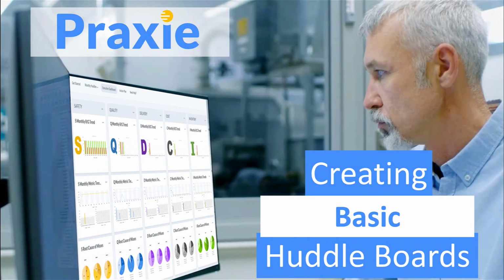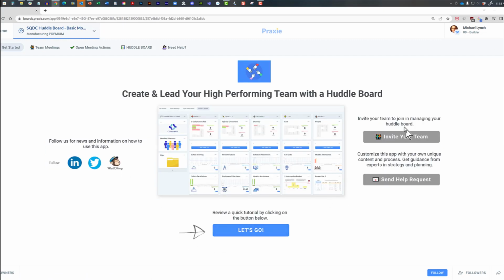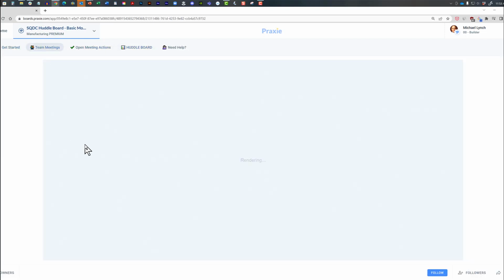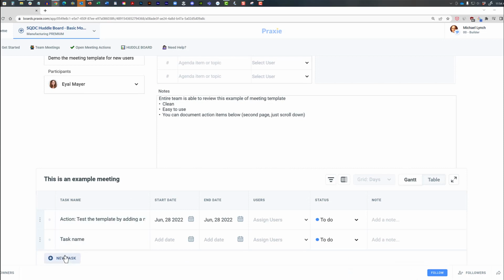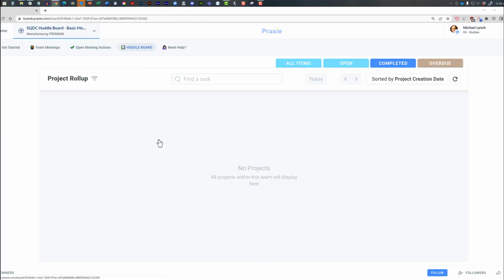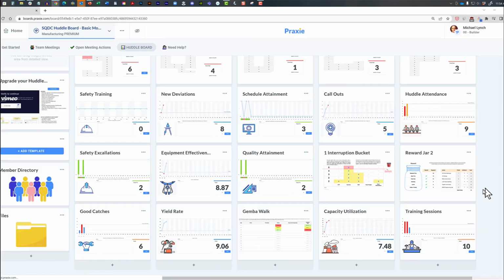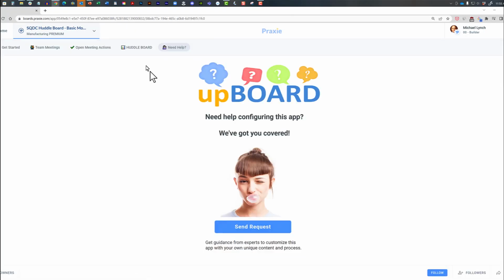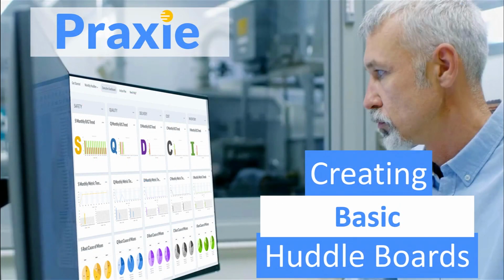Creating Basic Huddle Boards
A Huddle Board is a tool for visualizing the work and workflow of a team or organization. Huddle Boards are most often physical boards like a whiteboard which include “cards” or “post its” to show status, progress and issues related to a project or business initiative. Typical huddle boards track various metrics such as safety, quality, delivery, costs, budgets, inventory, team recognition, or anything else important for teams to monitor on an ongoing basis.